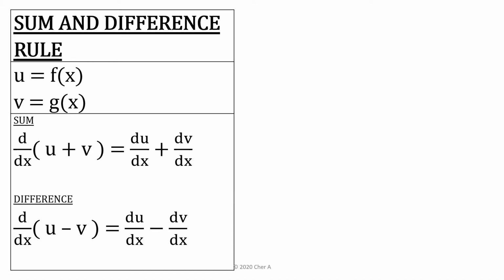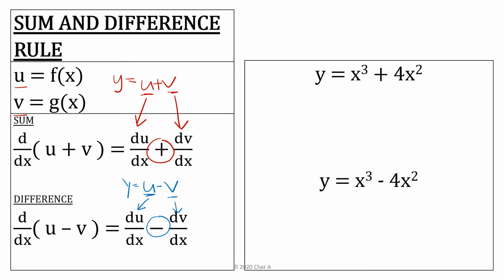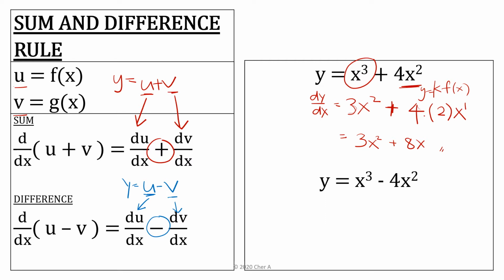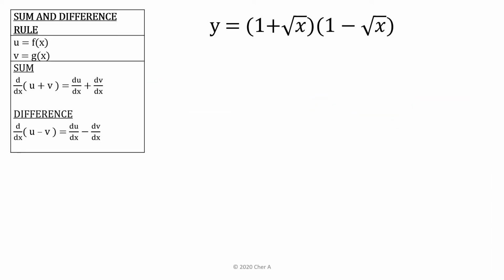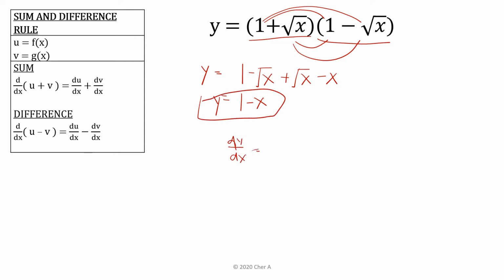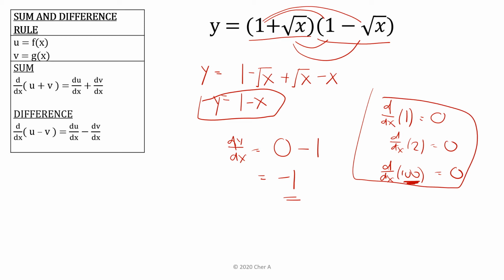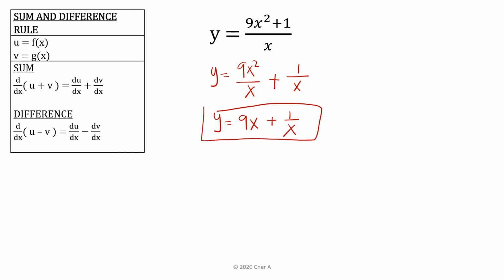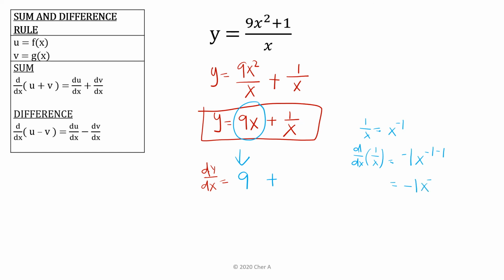Differentiation Part 4 - Sum and Difference Rule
Learn about Differentiation Rule #3: Sum and Difference Rule.
We'll be doing three examples at increasing difficulty for each rule.

You can also download a 2-page worksheet with revision notes. It'll be your best friend before your examinations. The examples in the worksheet are the same as the ones in the video. You'll be able to find the workings in the video.

Have fun!